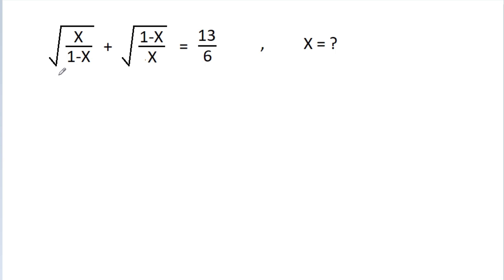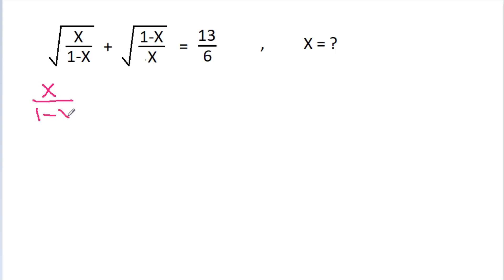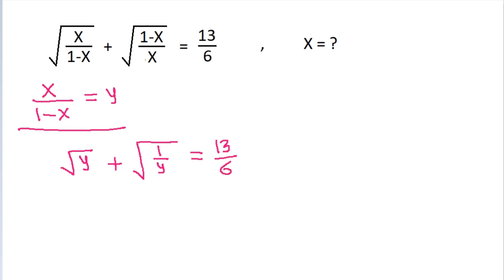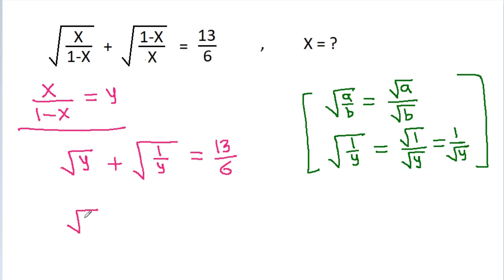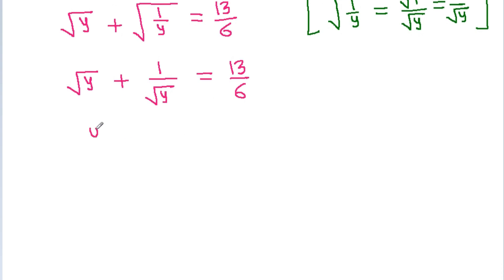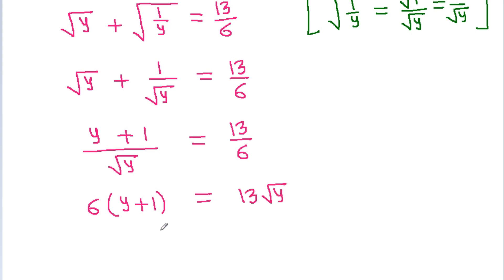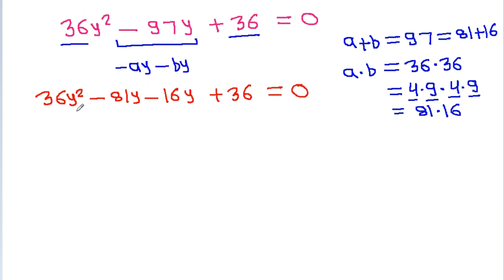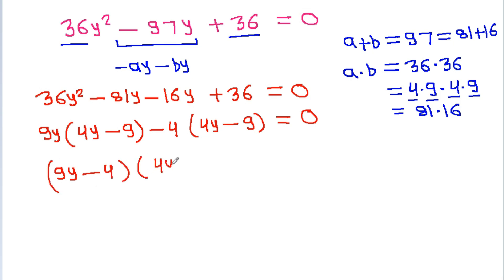A Nice Algebra Problem | Find The Value of X